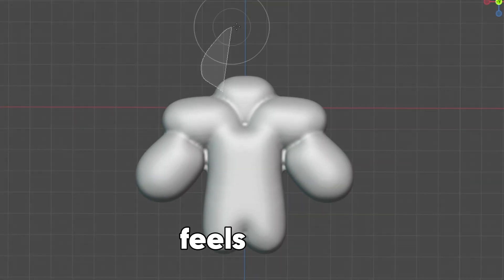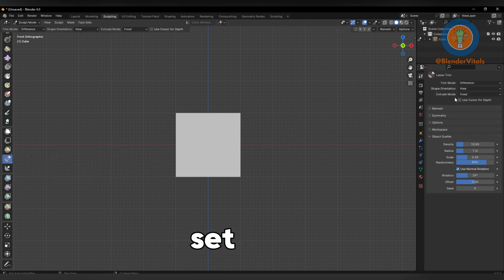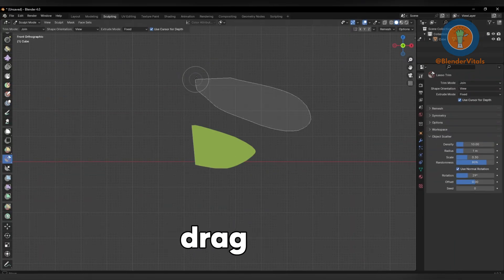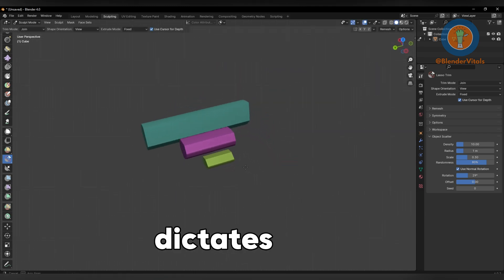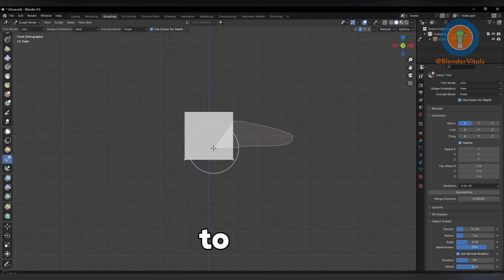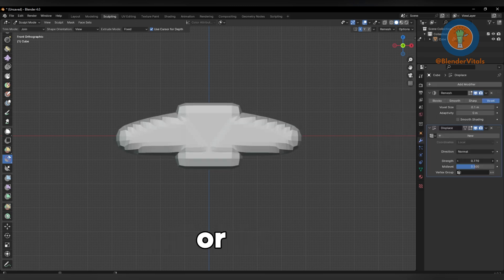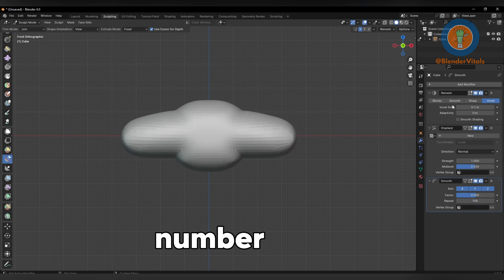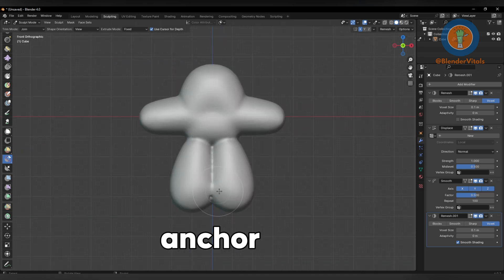Easy Sculpting Technique in Blender!